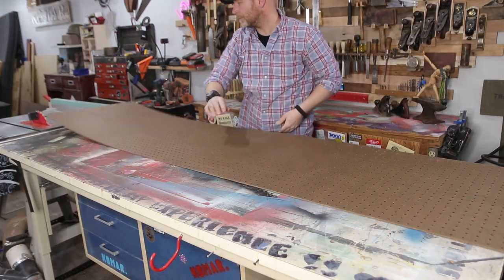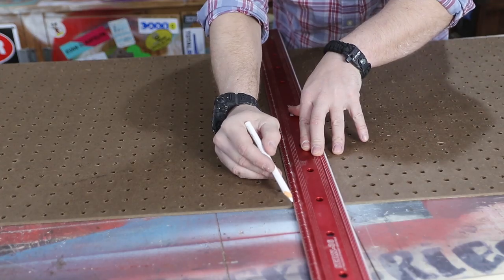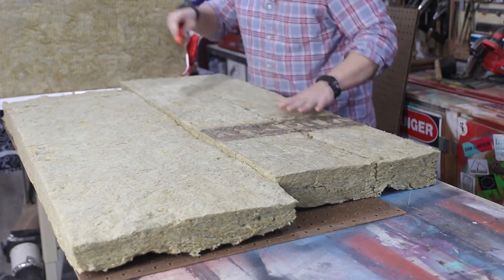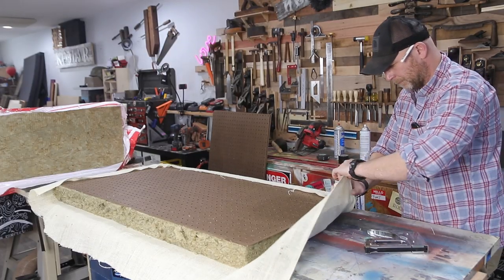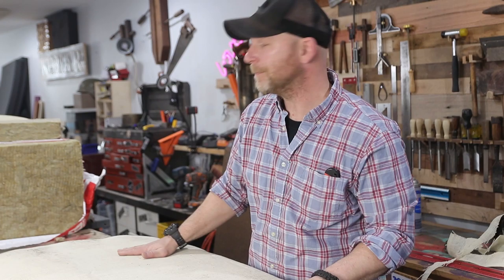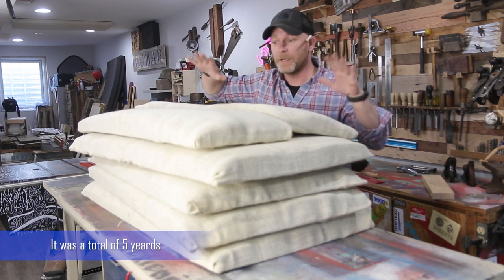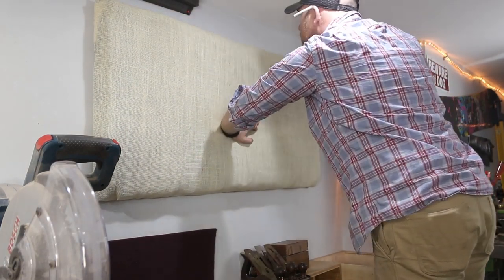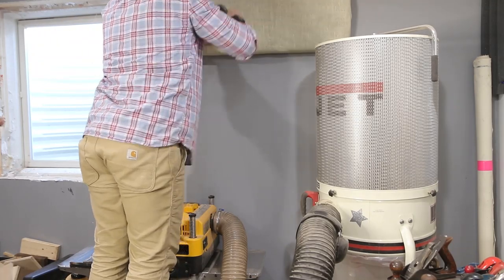How to Make Acoustic Panels for Under $15 Using Soundproof Insulation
It is way cheaper to make your own Sound Acoustic Panels out of soundproofing insulation then buying them somewhere else.  In this video i show you how i made acoustic panels using Rockwool Insulation, perforated hardboard and burlap to help with the acoustics in my shop.
The process is very easy and you can complete this acoustic project in a couple of hours.  It also does not require a lot of tools making this a perfect DIY project.

SnapChat Komar Project

Materials Used: